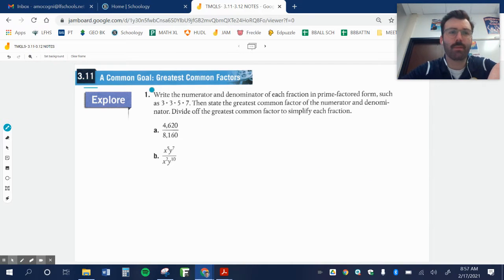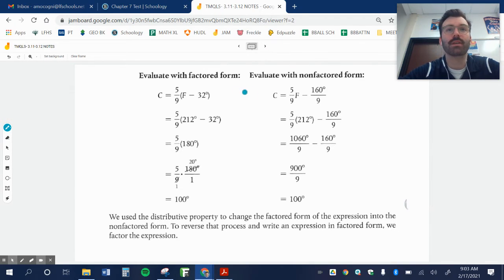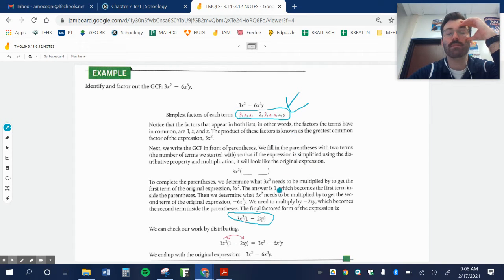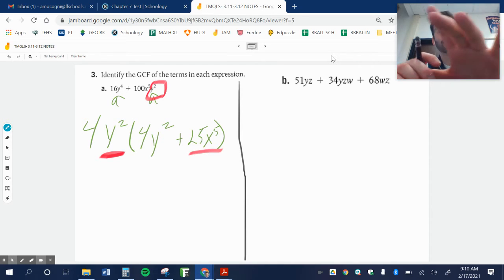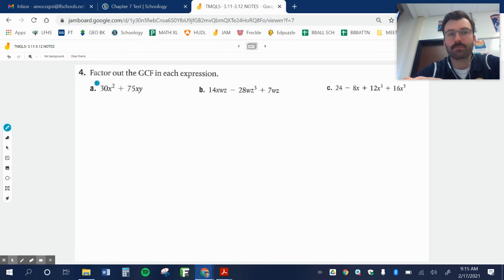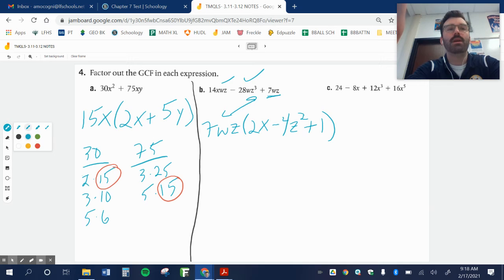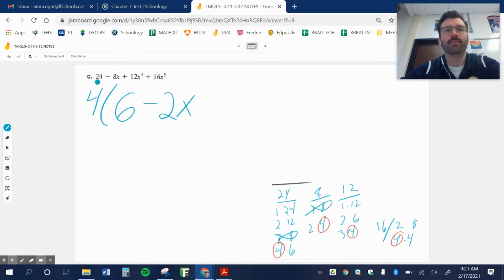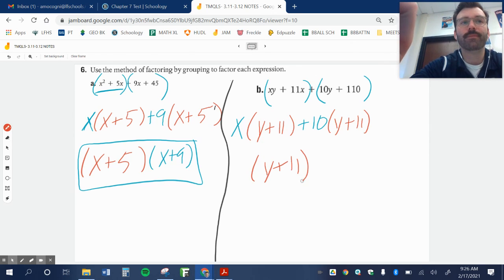TMQLS- 3.11 NOTES